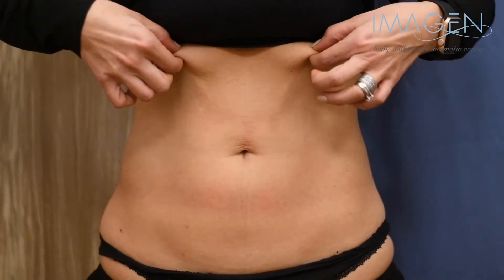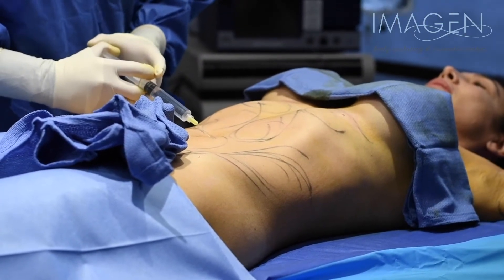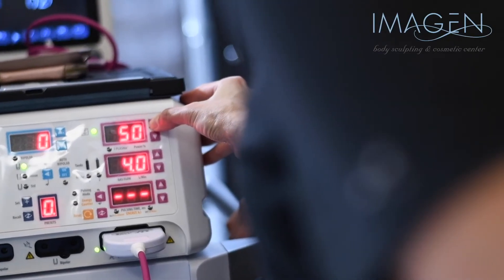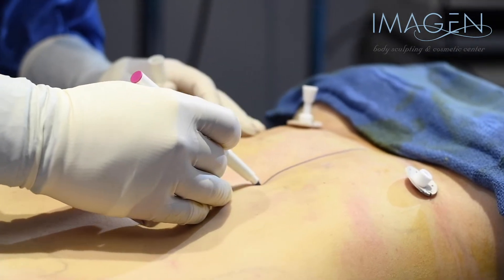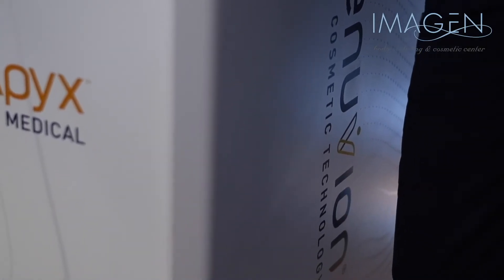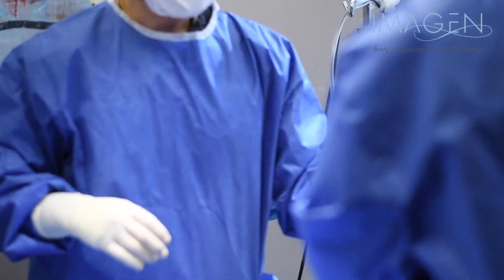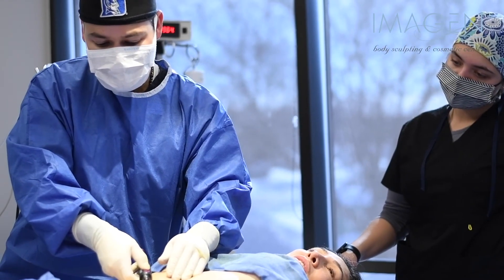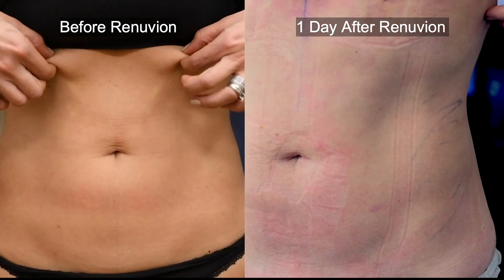Renuvion/J-Plasma - Tummy Tuck Alternative?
Avoid the scar with Renuvion®/J-Plasma! This transformative treatment works by delivering a combination of helium-plasma and RF energy beneath the skin triggering a tightening effect that has been described as, “Shrinkwrap for your skin.” This treatment can be utilized on its own, or in conjunction with SmartLipo as an alternative to a tummy tuck, neck lift, arm lift, or thigh lift. Now available in Omaha, Nebraska, exclusively at Imagen Body Sculpting.

SHOP - shop.OmahaLiposuction.com